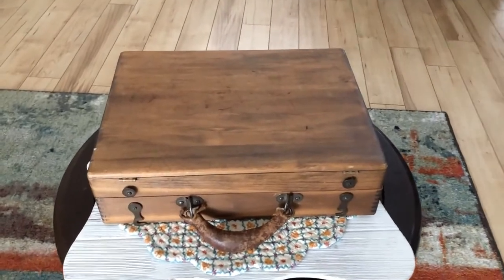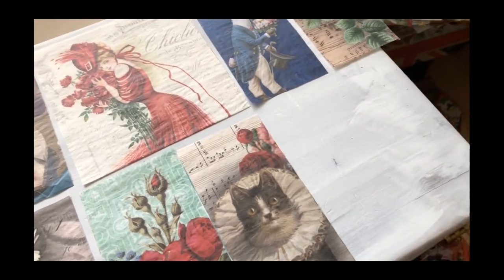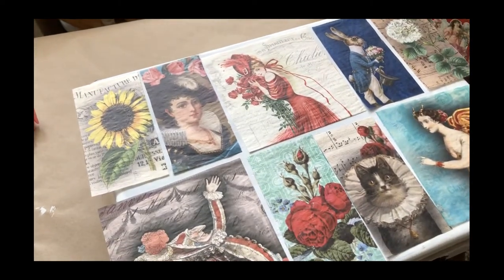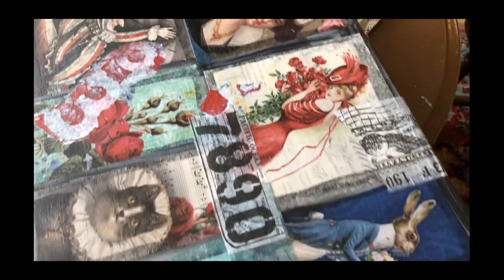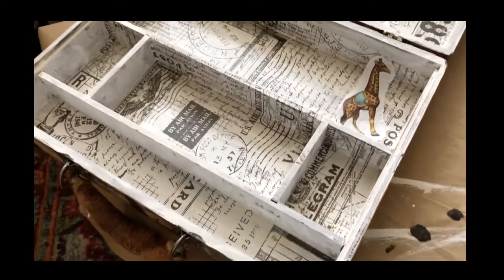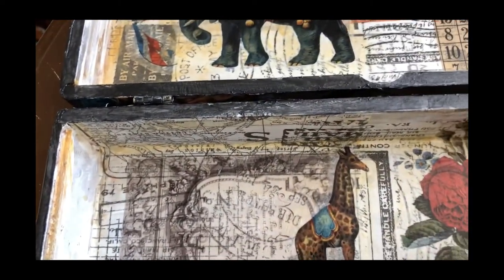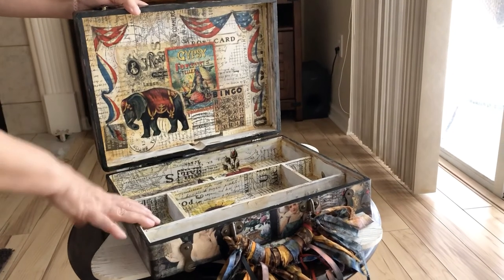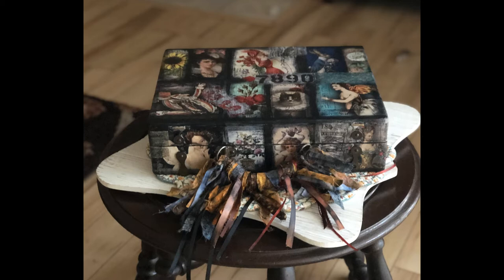Steampunk Artist Box - Altered Art, Papercrafts and Decoupage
This may be my favorite project ever! I took an old, beat up artist box and did a DIY makeover with tissue paper, acrylic paint, Mod Podge, and a whole bunch of elbow grease!

Such a fun project, I love how it turned out, all grungy and dirty, but still cool and fun!